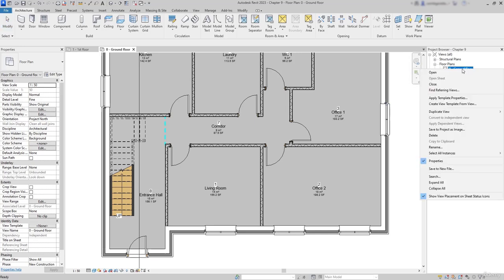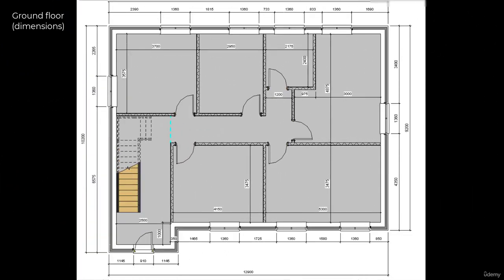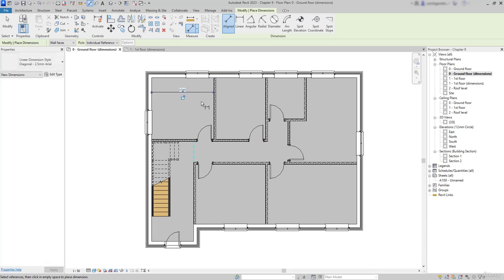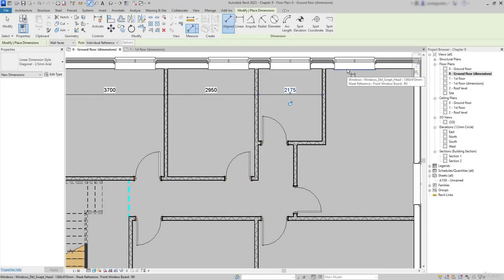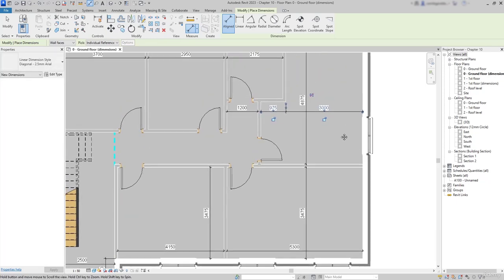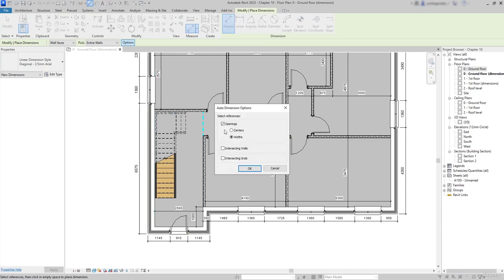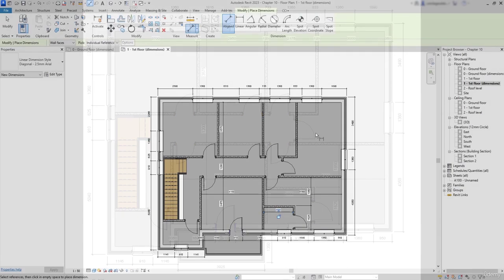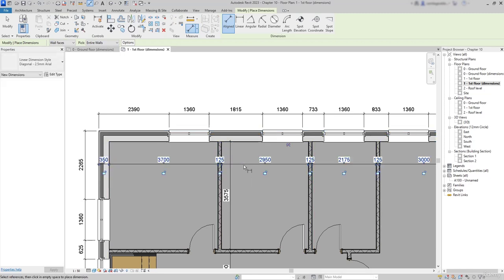Revit Architecture Part.49 - Detailing and Completing - Dimension Lines (P)